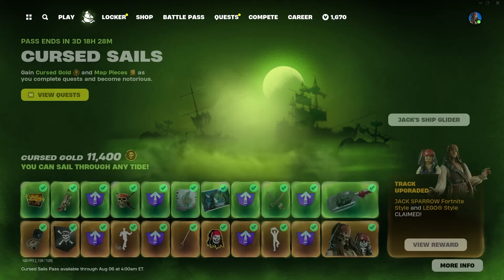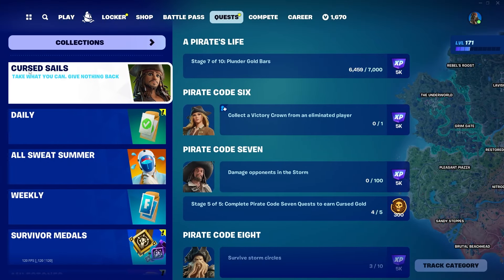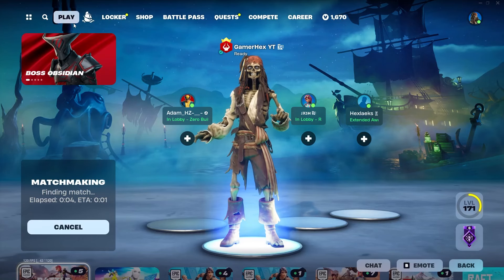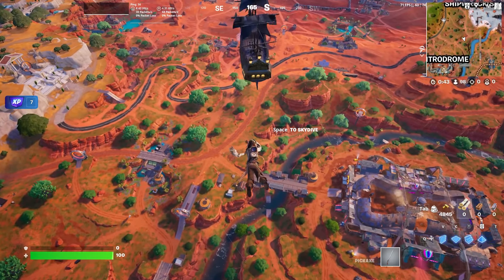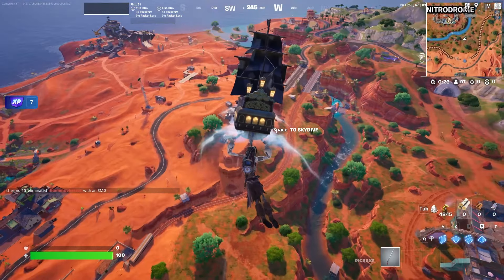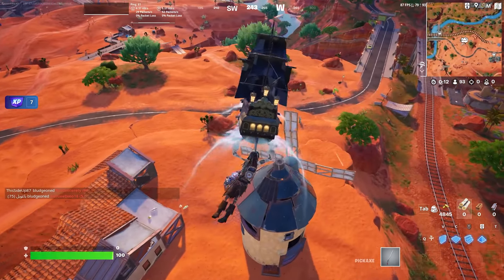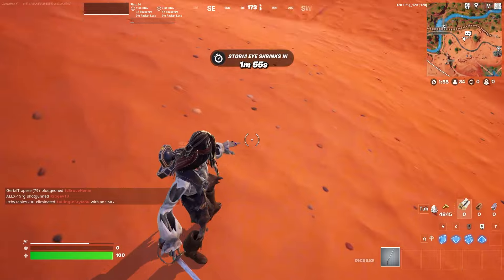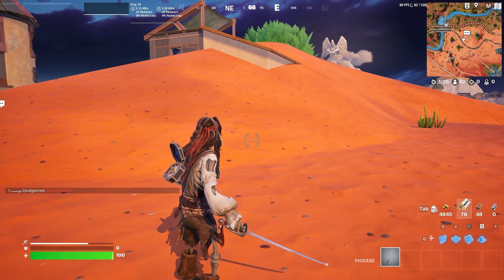Testing The New Jack's Ship Glider in Fortnite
and

00:00 Jack's Ship Glider in Fortnite
01:27 cursed jack skin sparrow skin in fortnite